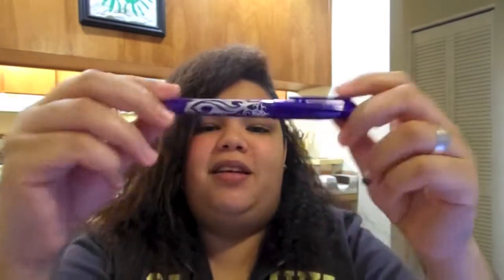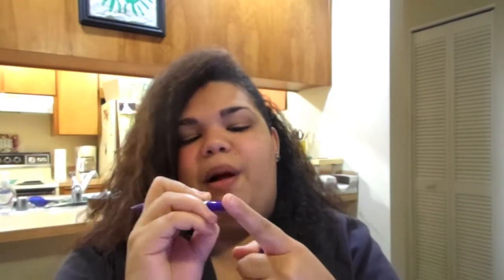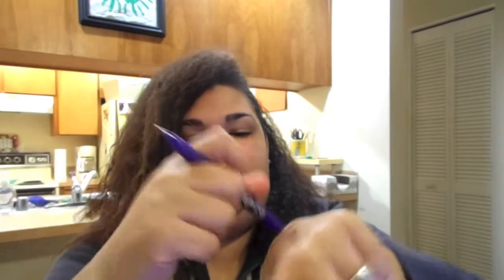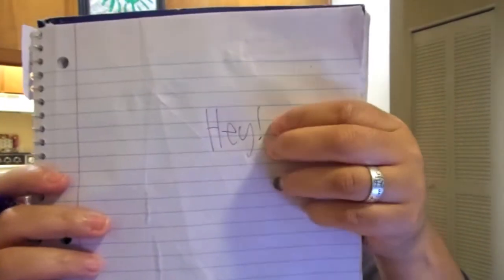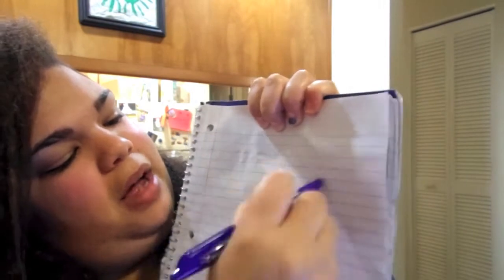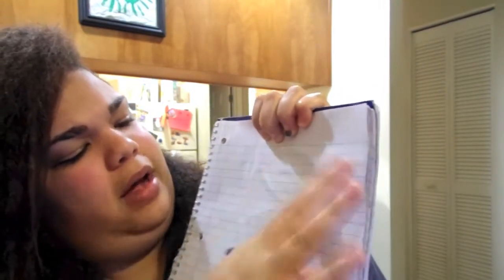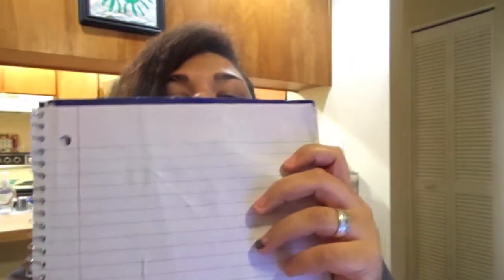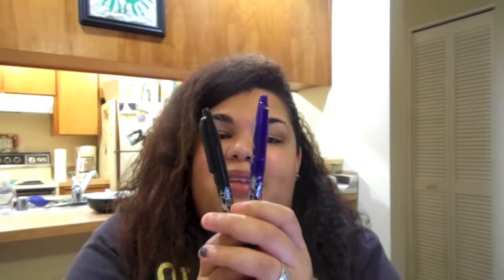HAPPYWILKIE REVIEWS: FriXion (Ball) Pen by Pilot